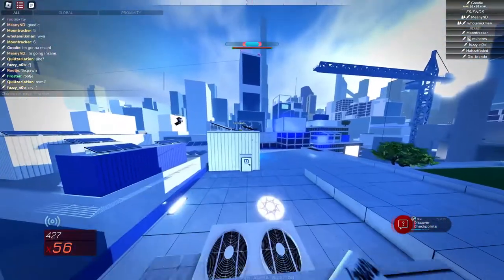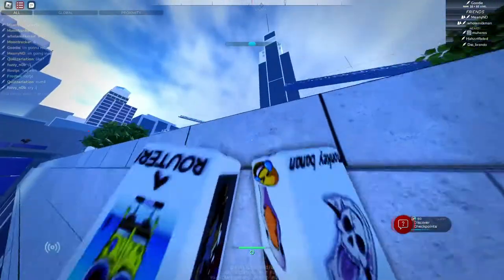THIS NEW TECH IN PARKOUR REBORN SENDS YOU FLYING...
Welcome everyone! In today's video, I will be showcasing a new tech called SSX and essentially what it does is it sends you flying at mach 10 when you spam sliding on a slope.

Chapters:

Intro: 0:00

Testing Time!: 0:46

Insane Moment: 2:14

Outro: 2:31